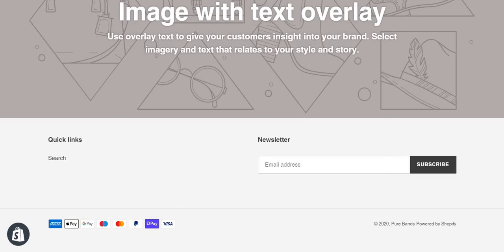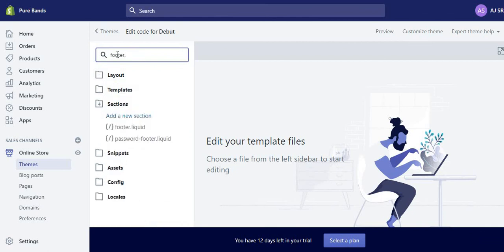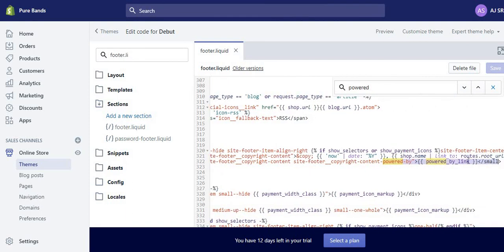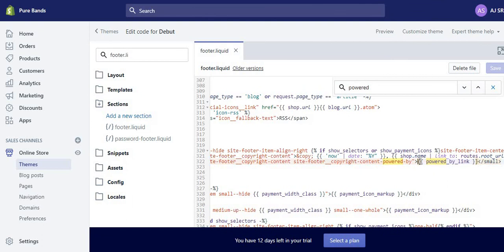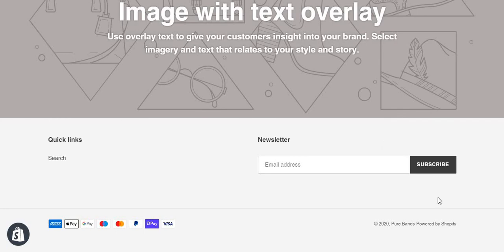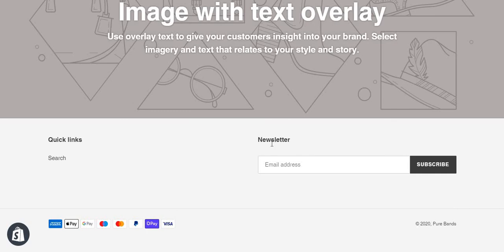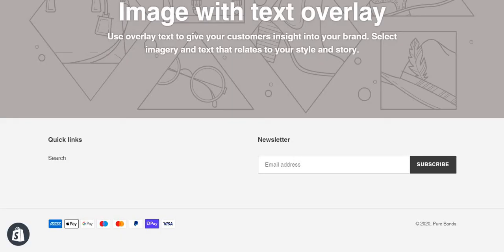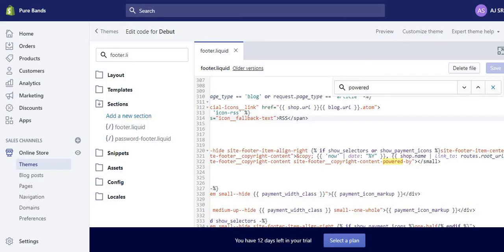How To Remove "Powered By Shopify" From Your Store Footer 2020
Hi guys,

In this video I am showing you how to remove the "Powered by Shopify" in the footer. Many people do not realise that it says this in the footer, this shows you how to remove it within 60 seconds.